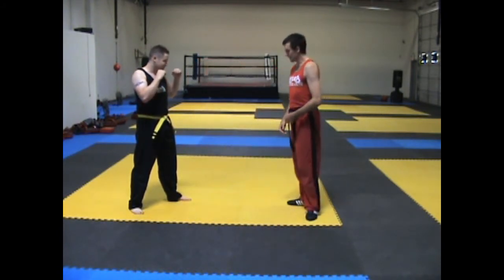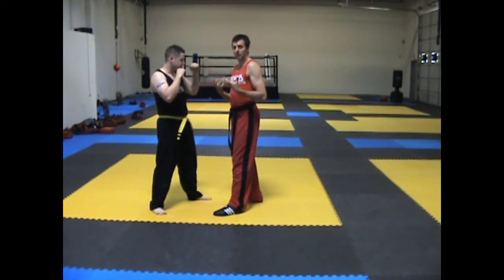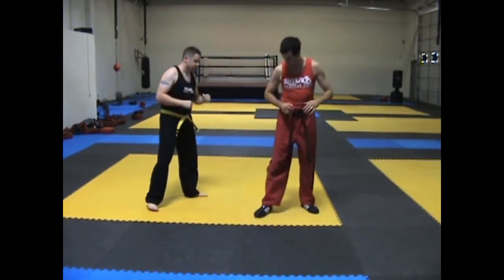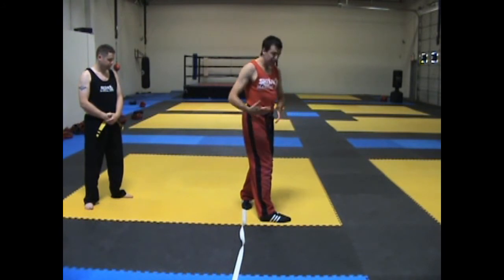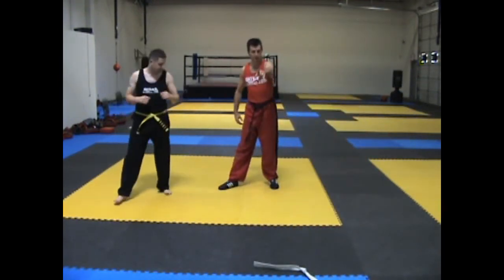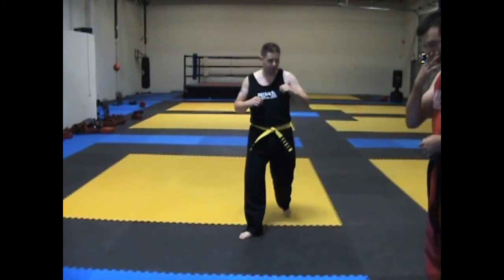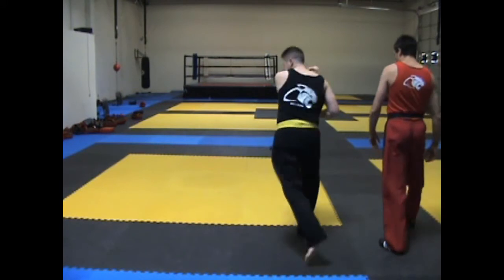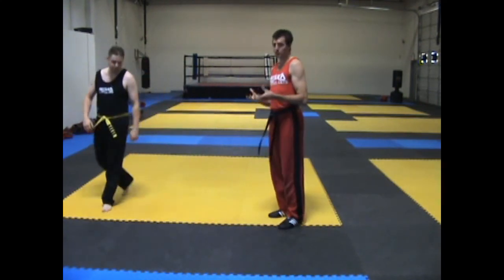MMA made EASY: Spinning Elbow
Spinning Elbow